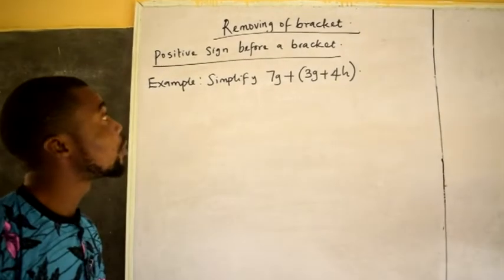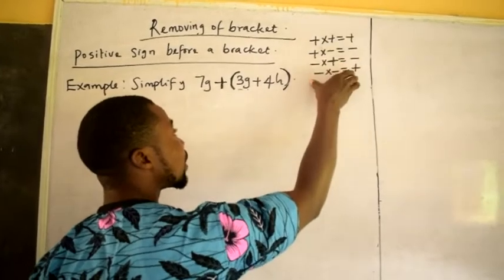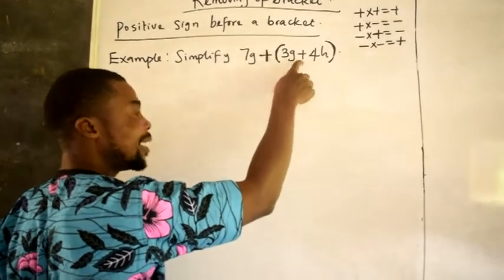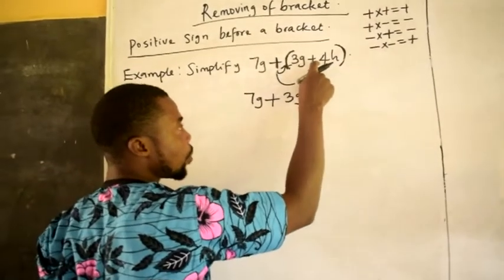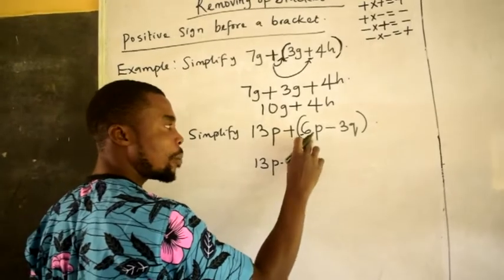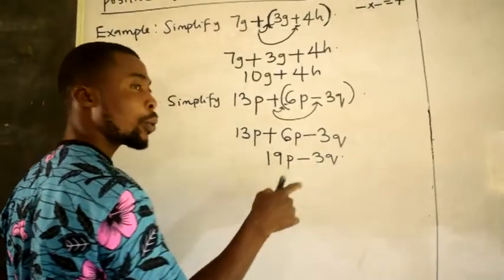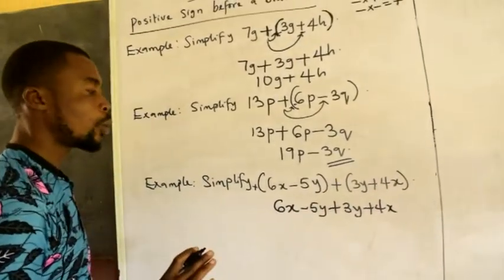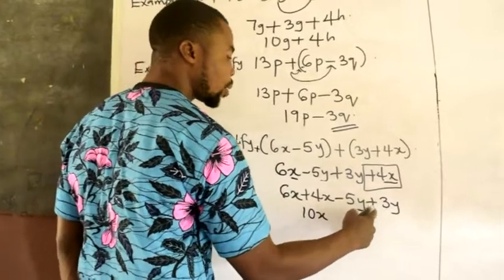Removing the bracket 1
learn how to remove bracket, positive sign before bracket